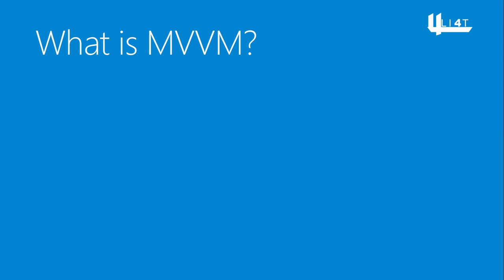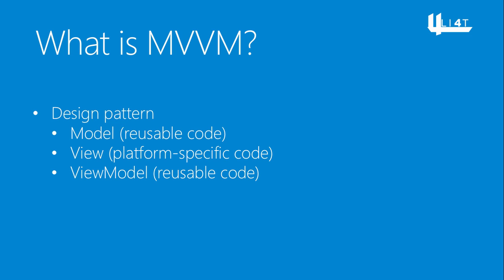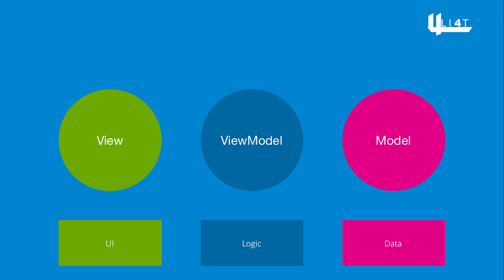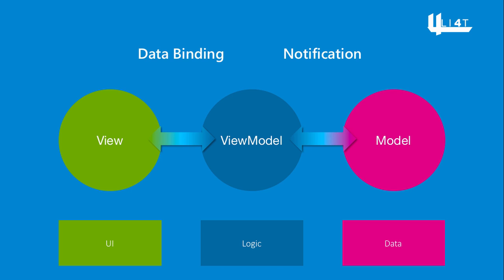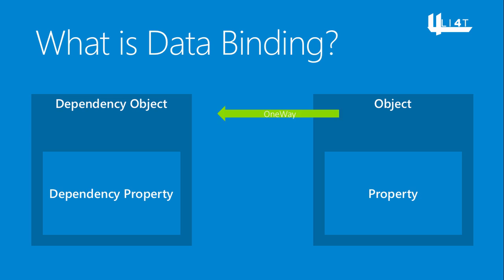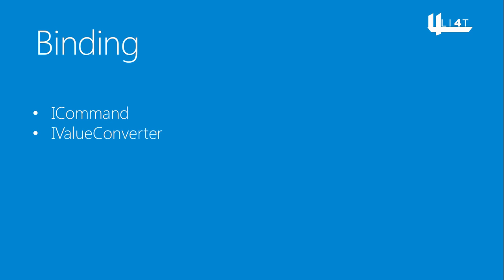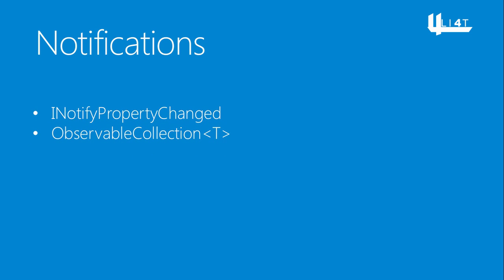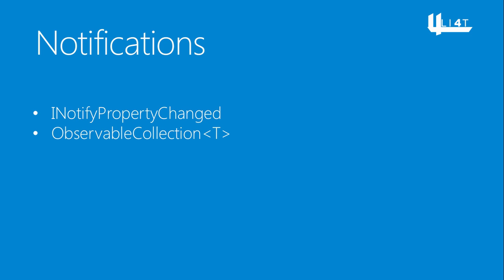Introduction to MVVM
Or you can get my “10 Days of Xamarin. The Step-by-Step guide to iOS and Android Development with C#” book for $5.99!

Learn what MVVM is, what the Model does, what the ViewModel does and yes, what the View does. How they comunicate between one another.
Learn which interfaces will allow you to work with the MVVM design pattern.